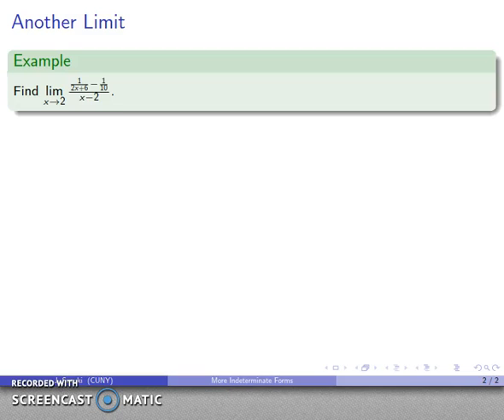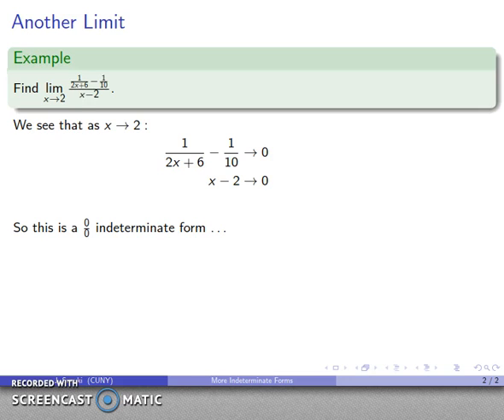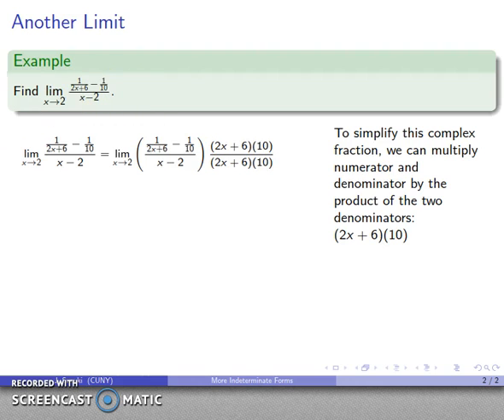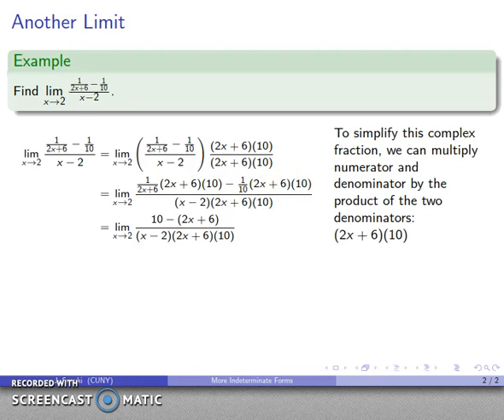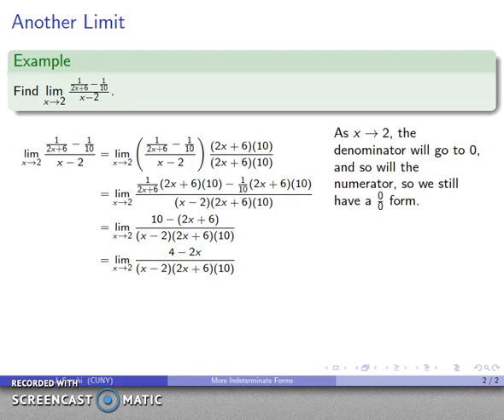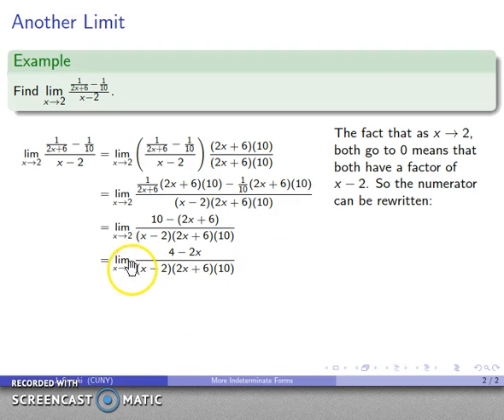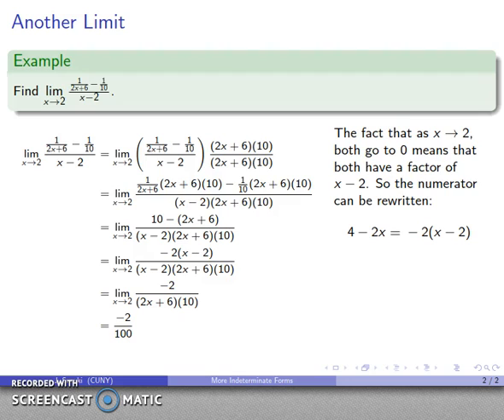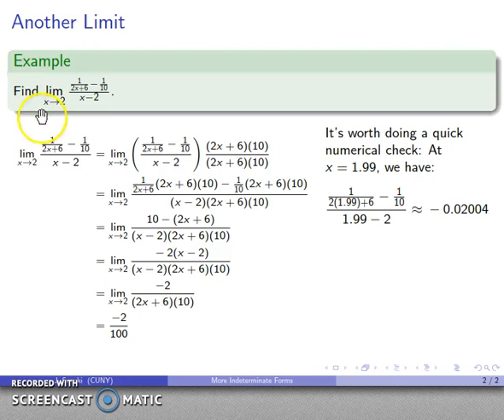More Indeterminate Forms (0/0)